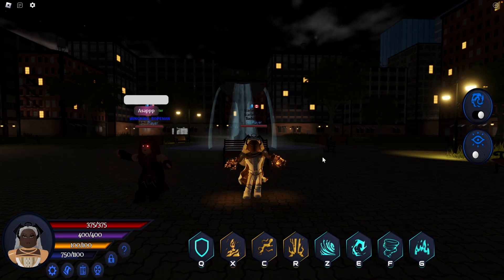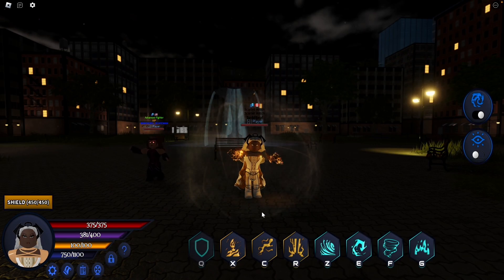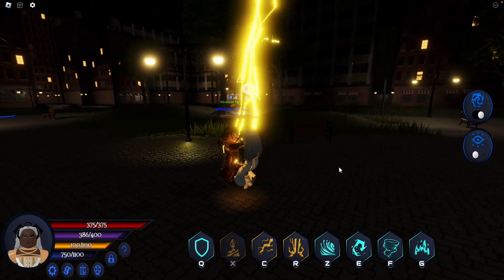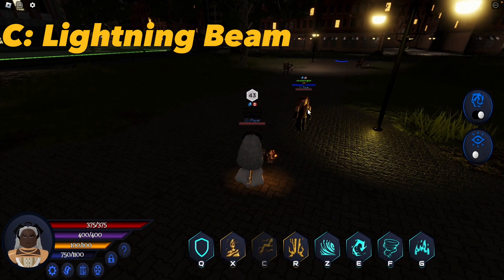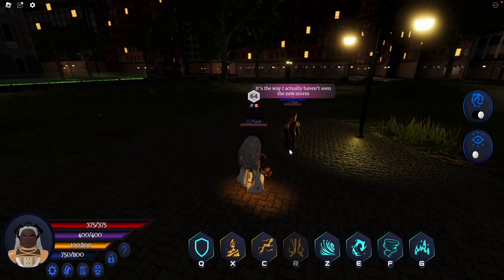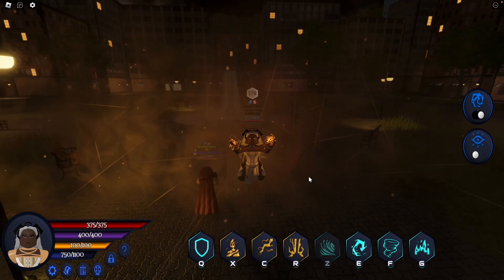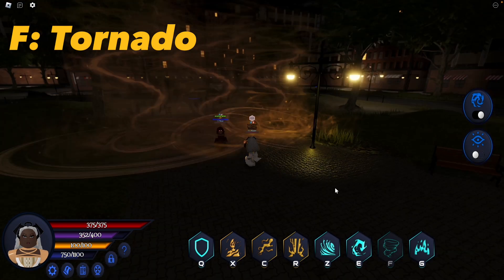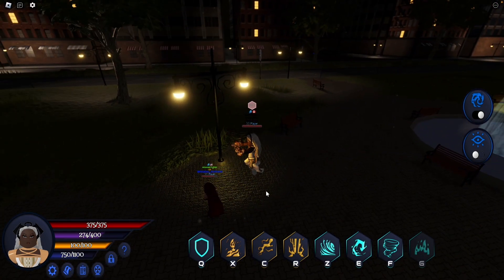Goddess Storm Showcase | marvel New Journey | SaddSxul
✨Open Me ✨

I hope you enjoyed this goddess storm showcase in marvel new journey, let me know what videos you wanna see next!

🌸 FAQ 🌸

A: I use quick time player (mac only)

A: I edit with capcut

- CREDITS AND RIGHTS -